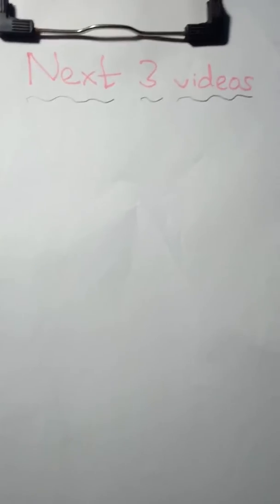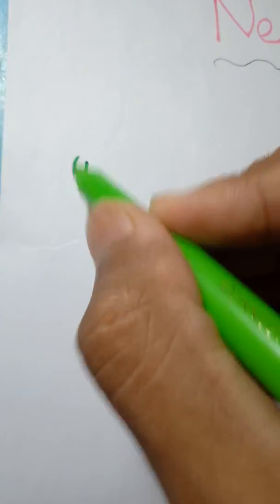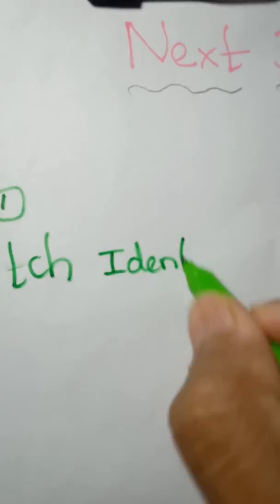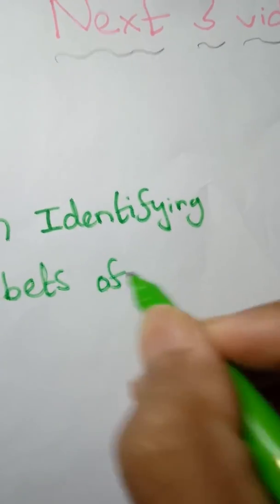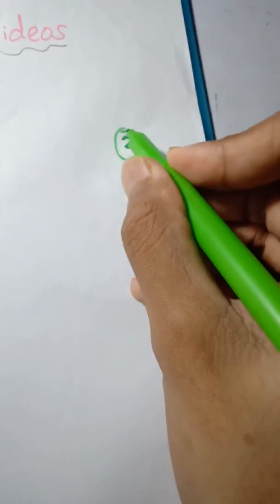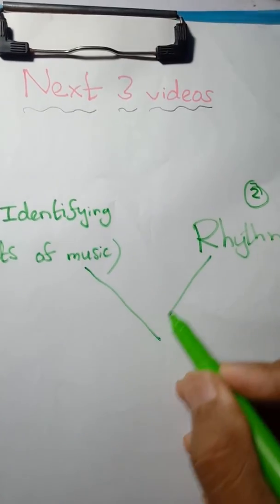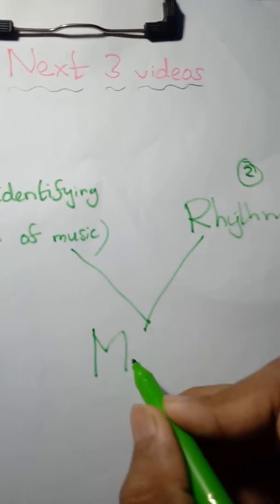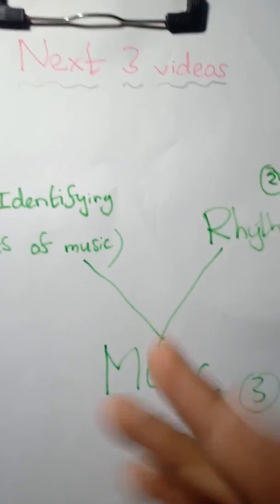2.CAUTION : THE NEXT FEW VIDEOS WOULD CHANGE YOUR MUSICAL LIFE | VIDEO 2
This video is just a host of what i would be explaining in the next few videos!..Watch it out and Enjoy !